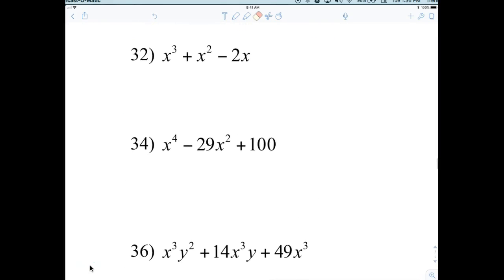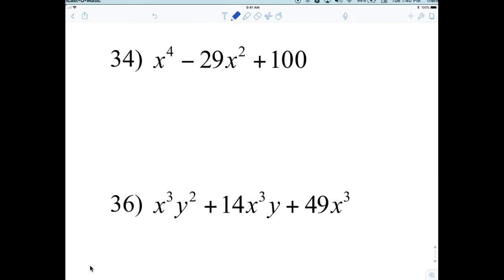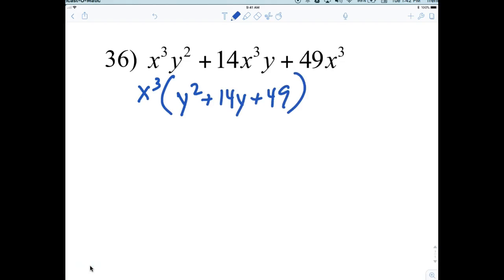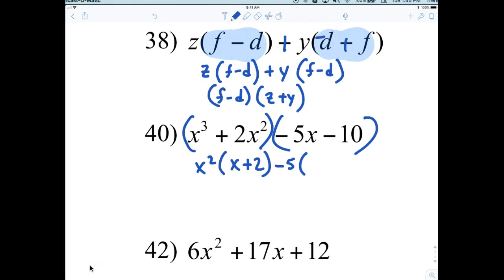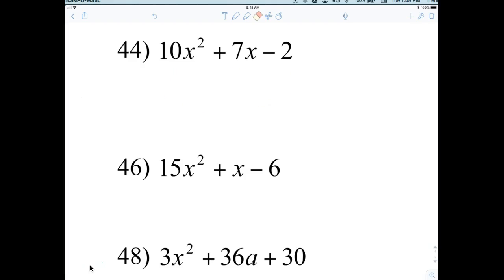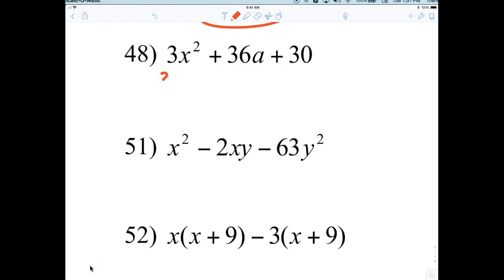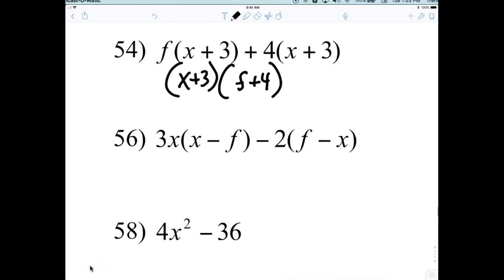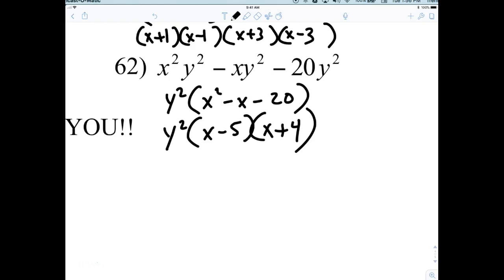Factoring completely #' 32-62 evens